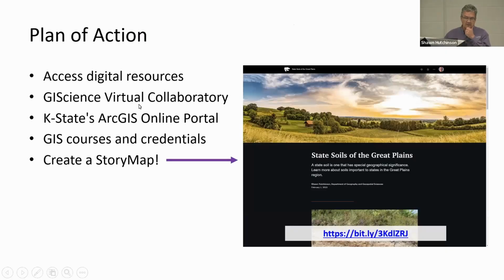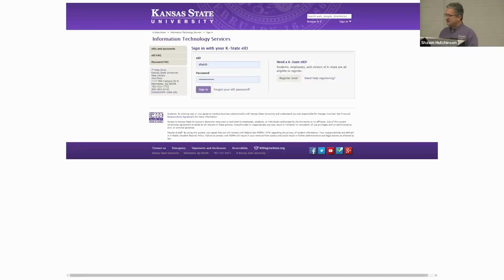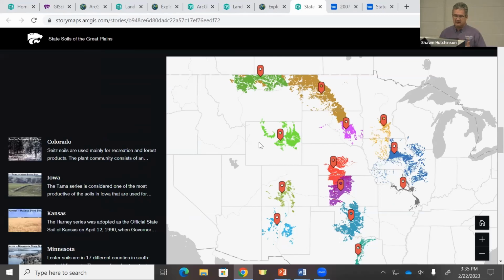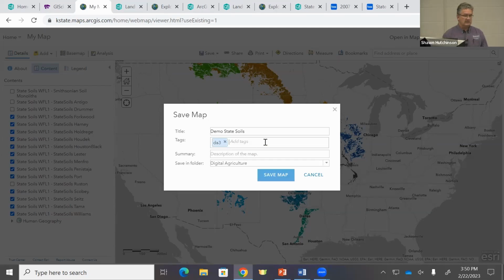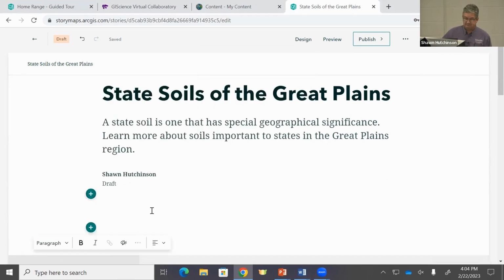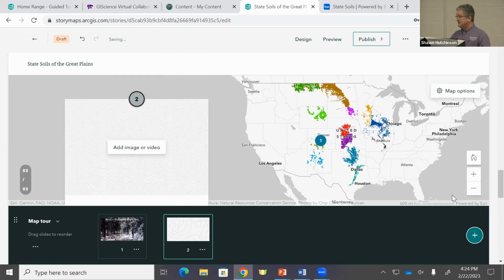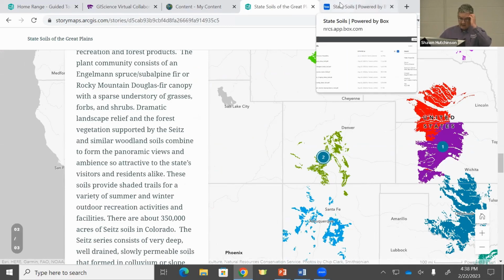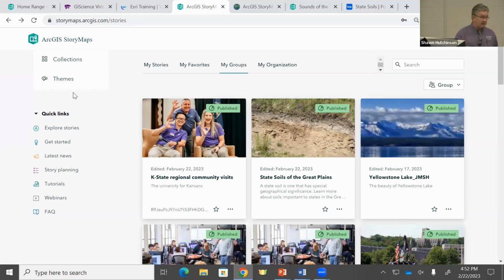Digital Storytelling with ArcGIS StoryMaps: an Agriculture Example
Join us for a two-hour hands-on workshop introducing the K-State GIScience Virtual Collaboratory, K-State’s ArcGIS Online GIS Portal, and the ArcGIS StoryMaps platform.  Learn how to find and download Esri GIS software, create and use a university GIS portal account, and license your ArcGIS Pro desktop GIS software.  We will also explore digital storytelling by constructing an ArcGIS StoryMap (with an agricultural focus) and then share our work with others…all without coding or access to dedicated web servers or enterprise GIS systems.  The workshop will be led by Dr. Shawn Hutchinson of the Department of Geography and Geospatial Sciences.  All KSU participants are welcome; no GIS experience is required!